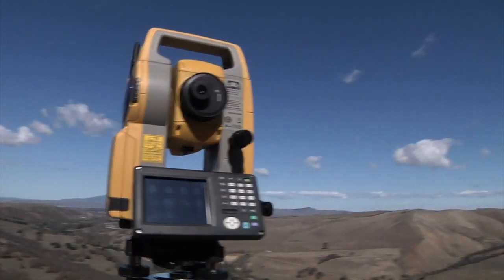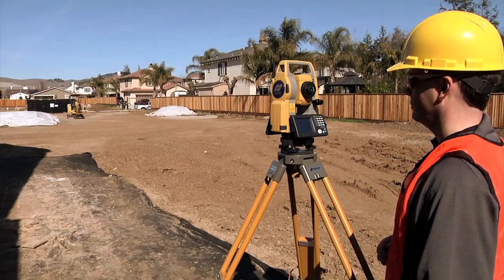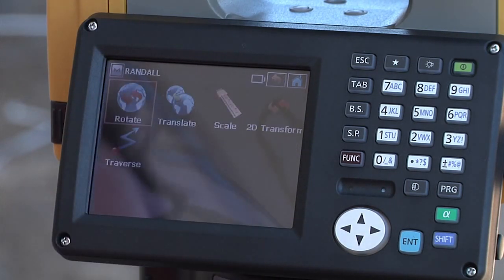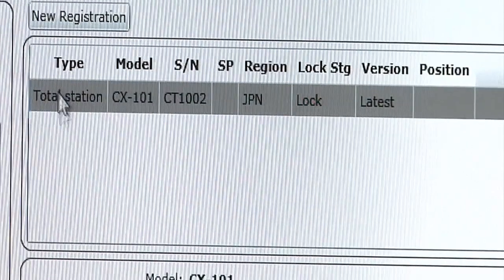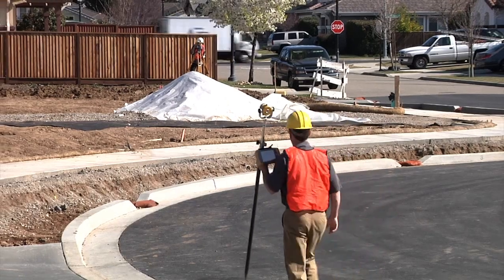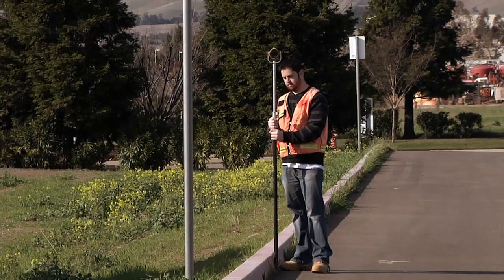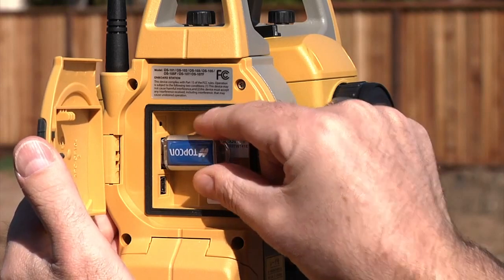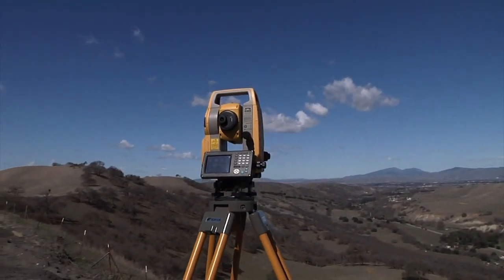Topcon OS Series 0S-103 Tanıtım Videosu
TOPCON reflektörsüz OS serisi cihazlar ile sizlere daha hızlı ve güvenilir çözümler sunmaktadır. 500 m ye kadar reflektörsüz okumada yeni seri ile çalışmanın keyfini çıkarabilirsiniz. Geniş dahili hafızasının yanı sıra çift USB giriş ve tüm ölçüm bilgilerinizi tutacak hafızaya artık sahipsiniz. Alanında gerekli tüm fonksiyonlar kompakt, hafif gövde Windows CE Total Station içine yerleştirilmiştir.

500 m reflektörsüz okuma menzili
LCD renkli ve dokunmatik ekran ile 26 tuştan oluşan kontrol paneli
Hafif ve kompakt gövdeye yerleşmiş Windows CE
Magnet Field cihaz üzeri yazılımı
Hızlı ve etkin reflektörsüz EDM
IP67 toz ve su geçirmezlik
Gelişmiş açı ölçüm sistemi
Uzun ömürlü batarya (20 saat)
TS Shield ile gelişmiş güvenlik önlemleri
Flash bellek desteği
LongLink data iletişimi
Lazer şakül
Dokunmatik ekran arayüzü ile profesyonel bir sınıf, kompakt Total Stationdır. MAGNET Field yazılımı, enine kesitler, tüm hesaplamalar ve bir ekran simgesinde sadece bir dokunuşla yüzey modelleme dahil olmak üzere hızlı saha ölçümleri sağlar.

 Çift LCD Dokunmatik Ekran (OS-105 Tek Ekran)
       Pil çalışması : 20 saate kadar
       Kablosuz bağlantı : Bluetooth® Sınıf 1

       SERTİFİKALAR VE STANDARTLAR
       Toz / Su Koruması : IP65

       AÇI ÖLÇÜMÜ
       Min. Res / Doğruluk : OS-101: 0,5 ”/ 1”
       OS-102: 1 ”/ 2”
       OS-103: 1 ”/ 3”
       OS-105: 1 ”/ 5”

       MESAFE ÖLÇÜMÜ
       Prizma EDM Aralığı : 4000m
       Ölçüm Süresi :
       İnce: 0,9 sn.
       Hızlı: 0.7 sn
       İzleme: 0,3 sn

       HABERLEŞME
       LongLink ™
       Bluetooth® Sınıf 1
       SB 2.0 Yuvası
       (Ana Bilgisayar + Bağımlı)
        RS-232C Seri

       PERFORMANS
       Çalışma sıcaklığı : -30 ° C ila + 60 ° C